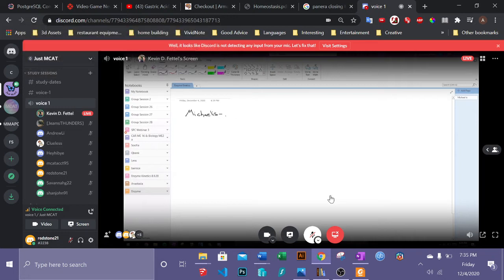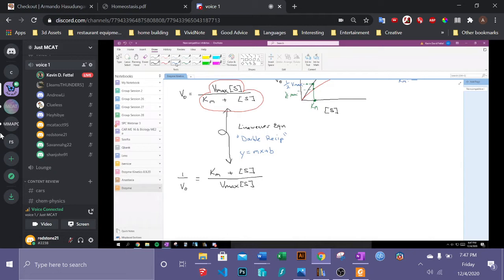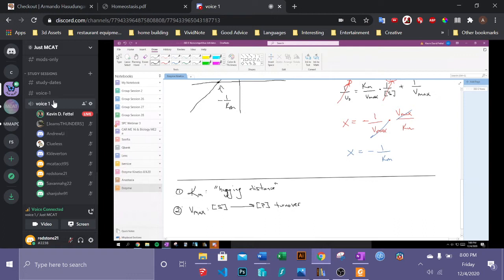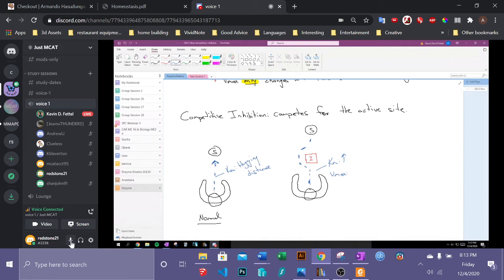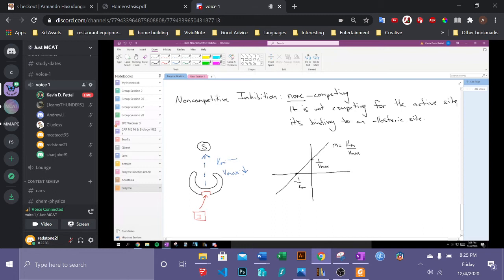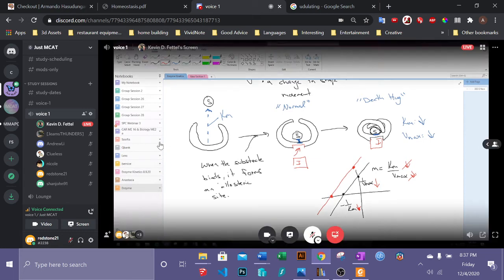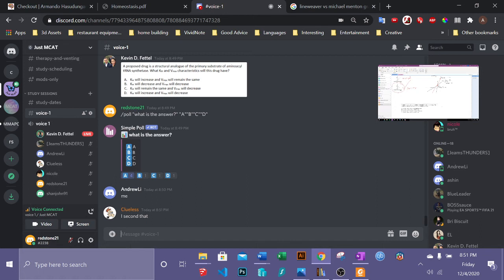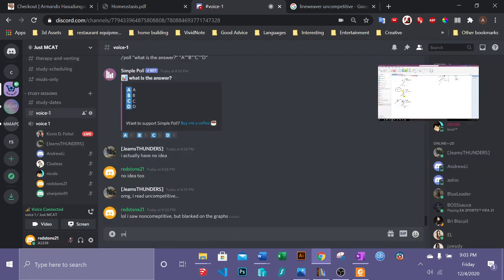December 4th Study Session: Enzyme Kinetics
Going through the wild world of enzyme kinetics, inhibitors, equations